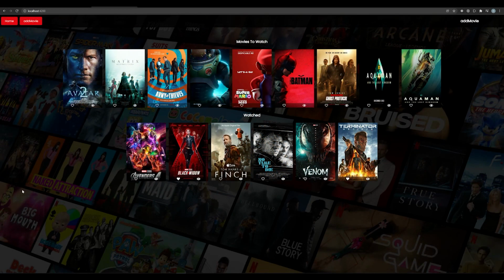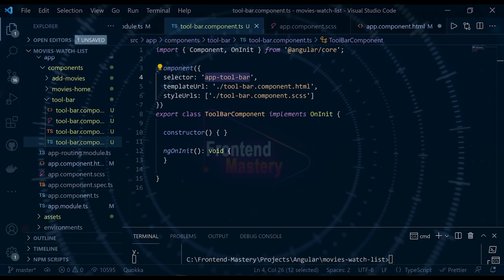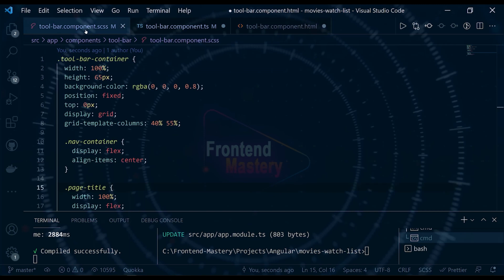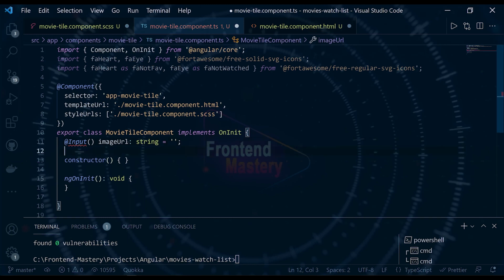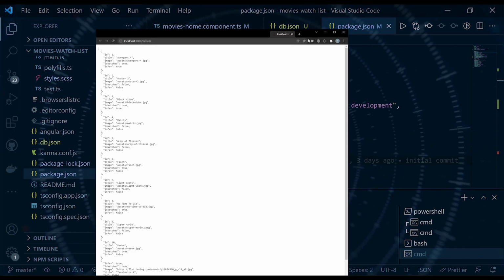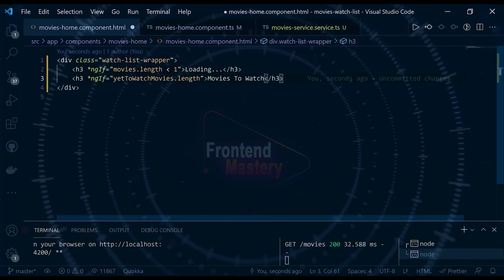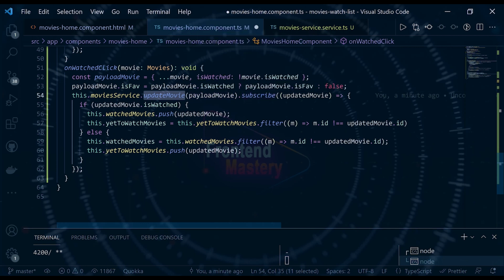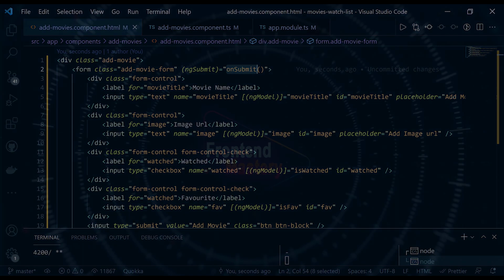Movies App in Angular | Tutorial for beginners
A tutorial for React developers who are keen to learn Angular